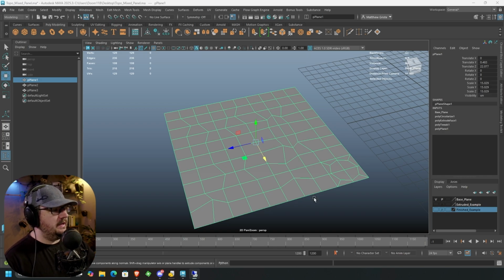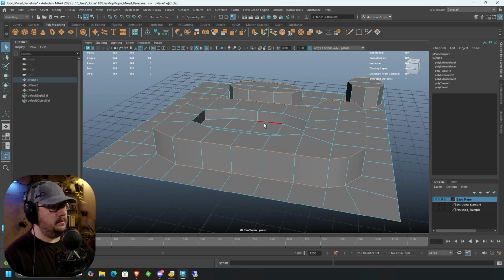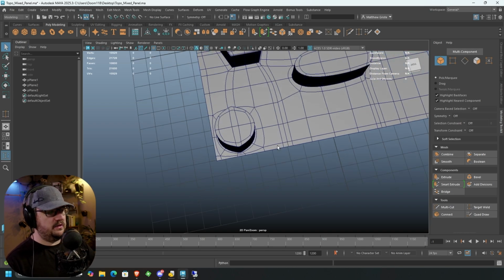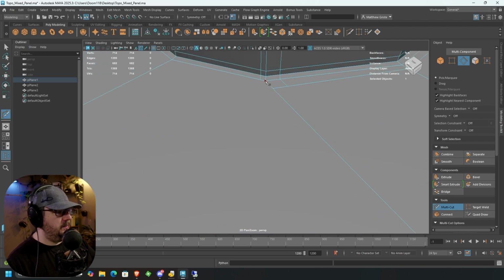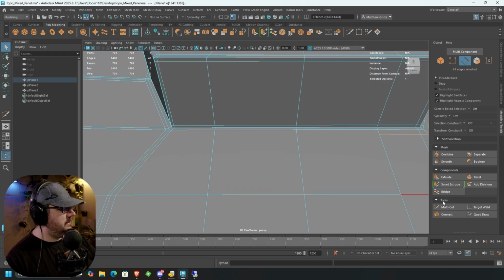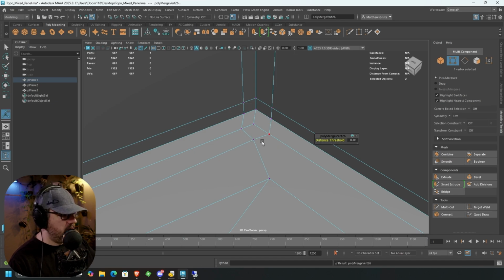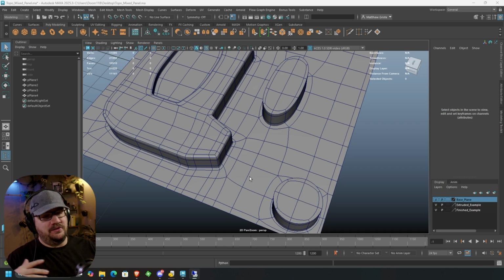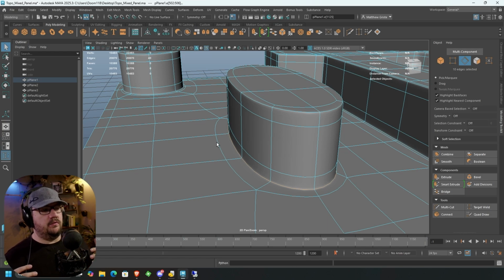3D Modeling Topology for Multi Shape Panels | Topology 101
Topology is one of the biggest questions i get each day, So i wanted to build a series going over this very same subject! In this first video we will cover Proper topology for Panels with multiple Shapes and Forms!

Chapters

0:00 Intro
1:01 Geometry overview
2:19 Looking at Final Example
3:11 In Practice
9:52 Using Kites
20:11 Important!
21:38 Overview and Concepts
23:45 Outro

Live On Twitch, YouTube, and Insta! Monday, Wednesday, Friday!
Twitch.tv/Cryptic_Visionary